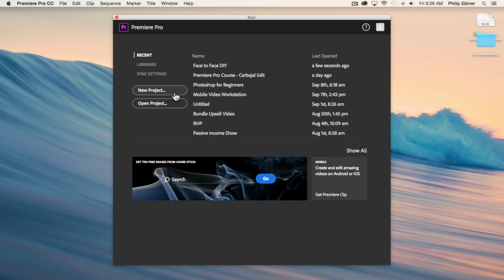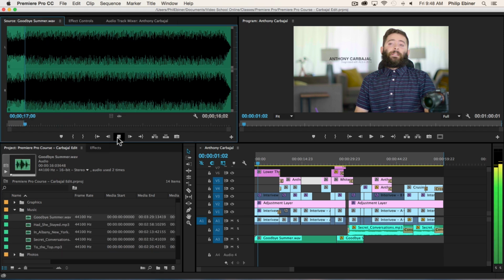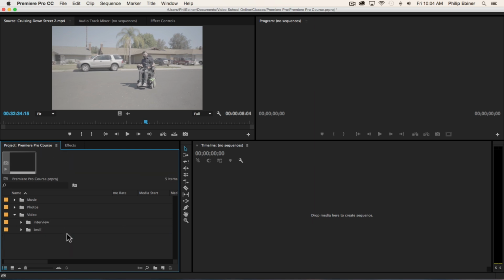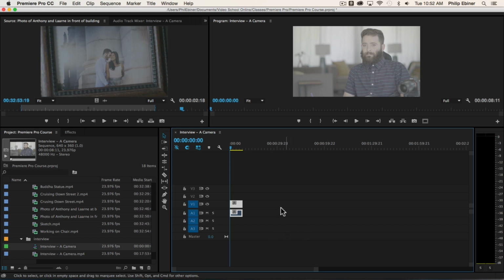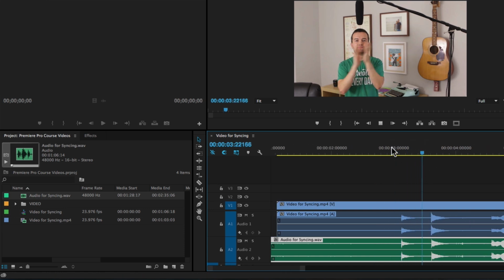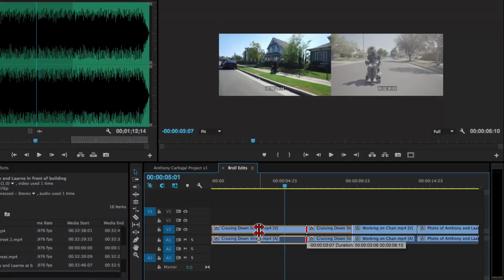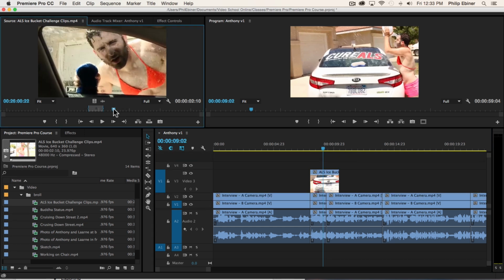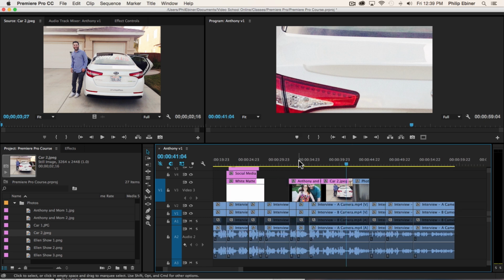Learn Adobe Premiere Pro: 1-hour of FREE Lessons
More information about the course:
Start editing your video professionally with Adobe Premiere Pro CC!

THIS COURSE IS NEW AND IMPROVED FROM THE BEST-SELLING PREMIERE PRO COURSE BY PHIL EBINER.

If you are looking for a video editing application that will allow you to edit videos however you want them, Adobe Premiere Pro is the best answer. Premiere Pro is used by professionals across the world for every type of production from business & marketing videos, music videos to documentaries, feature films. This full course is the best way to jump right in and start editing.

Make videos the way you imagine them!

Practice editing while you learn. This course includes practice video files so you can follow along and actually learn by doing.

By the end of the course, you'll have edited a 1-minute documentary with the supplied footage.

I'll be teaching the course using the creative cloud version, but if you have a previous version (CS6, CS5, CS4, CS3 - Mac or PC), you can still learn to edit like a pro.

My name is Phil and I've been editing videos with Adobe Premiere Pro for over a decade. Plus I'm the creator of some of the world's most popular video editing courses - with over 150,000 students and thousands of 5-star reviews like these from the Adobe Premiere Pro course:

Truly gives you a great hands on training so that you can actually edit video on premiere. Great course. - Jeff Gilbert

Your course is amazing, so I can say that I am learning a lot. Your English is very easy to understand ( I'm from Brazil). Thanks for sharing your amazing knowledge. - Jerilson Duarte

I'm a full time video editor and online teacher. I'll be here for you every step of the way. If you have any questions about the course content or anything related to this topic, you can always post a question in the course or send me a direct message.

What is this Adobe Premiere Pro course all about?

BONUS: As a bonus, you'll receive supplemental video and audio clips to practice with while I teach you with.

By the end of this course, your confidence as a video editor will soar You'll have a thorough understanding of how to use Adobe Premiere Pro for fun or as a career opportunity.

You CAN teach an online course.